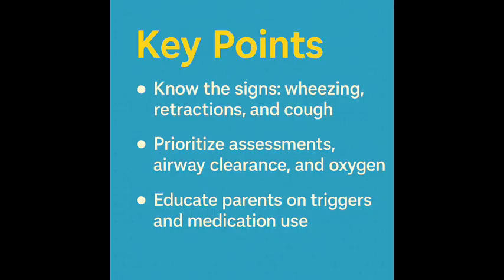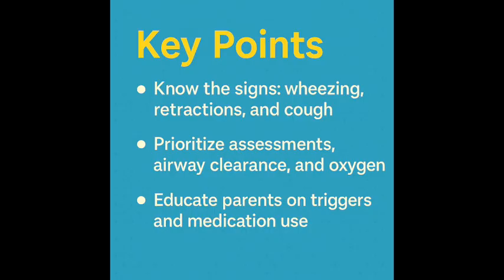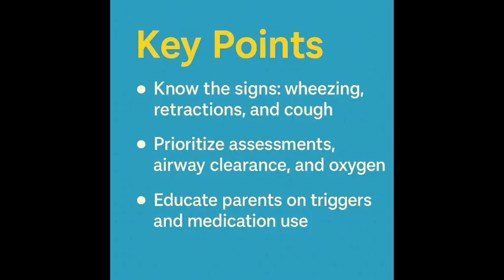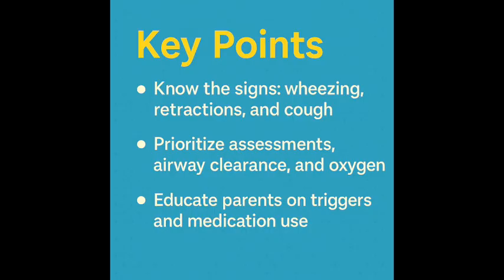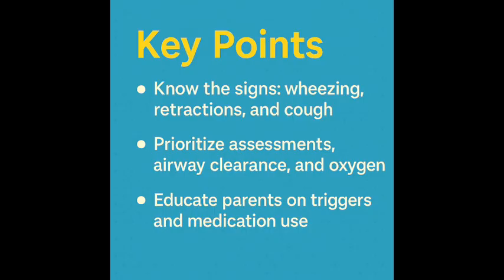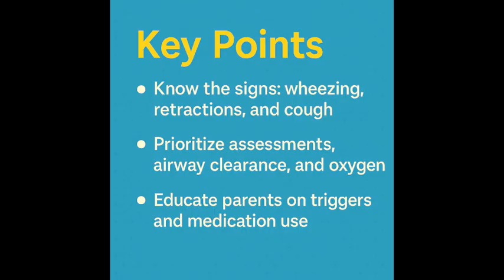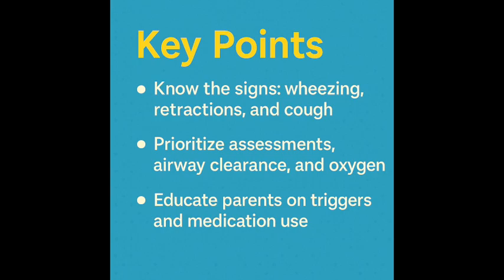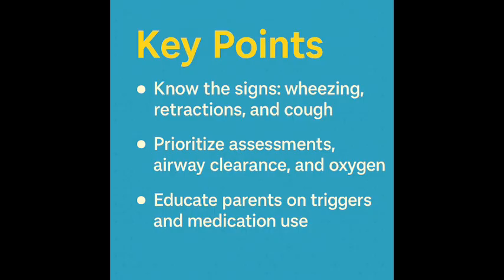chapter 12: Respiratory Disorders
Pediatric Nursing | Chapter 12: Respiratory Disorders
Welcome to The Book Podcaster! In this episode, we’re breaking down some of the most common — and most critical — respiratory issues you’ll see in pediatric care.

From wheezing to retractions, RSV to asthma, this chapter is packed with need-to-know info that’ll help you recognize red flags early and act fast. Perfect for clinical prep or RN state board review. 🫁💨

🔍 What You’ll Learn:
• Signs and symptoms of pediatric respiratory distress
• Nursing priorities: airway, oxygenation, assessment
• Parent education strategies on meds and prevention
• Common conditions: asthma, croup, RSV, bronchiolitis
• What to report, what to watch, and what to teach

📘 Based on Davis Advantage for Pediatric Nursing: Critical Components of Nursing Care by Kathryn Rudd